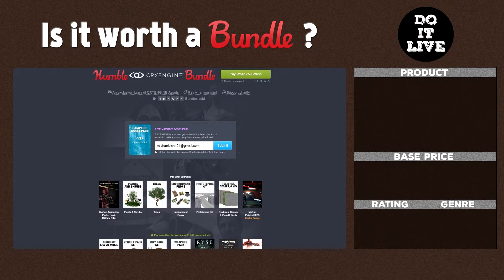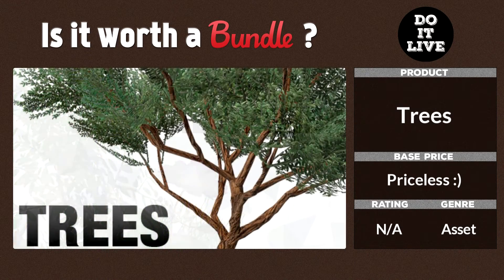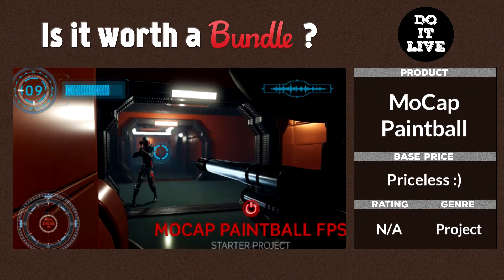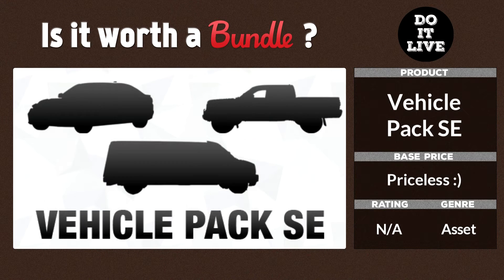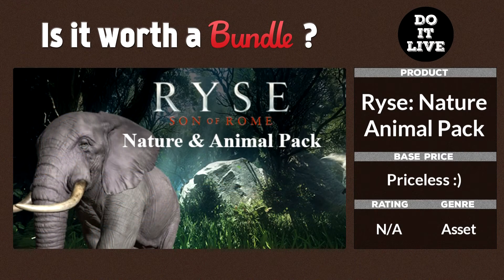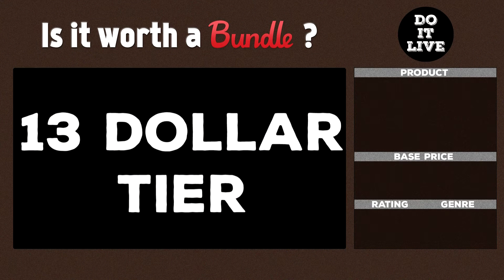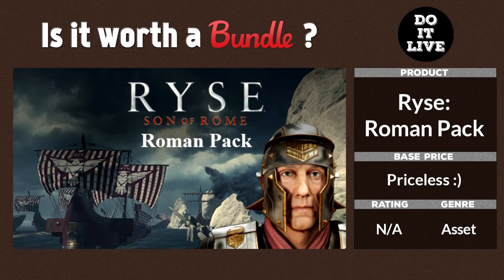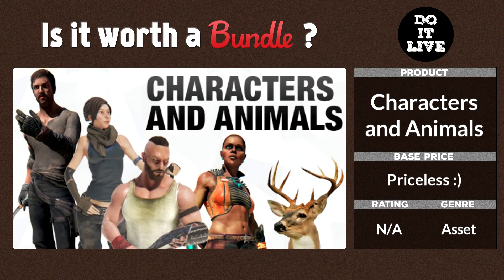Cryengine Asset Humble Bundle - Is it worth a Bundle?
With the new announcement of Cryengine V, they've teamed up with Humble Bundle to get you a bunch of assets for you to use. It might be worth it since Cryengine V is now free and pay what you want!

I've gotten a lot of questions about how to install these asset files or what to do with them. The Ryse assets can be imported easily using the CryEngine Tools, however the other assets need to be exported via a 3D modelling software called: Maya.
Until external tools are available to perform this on your behalf without the use of these software, you may find yourself a bit stuck.

Use these documentation to help you through the process, best of luck!

"Bundle" logo and font is trademarked by Humble Inc.